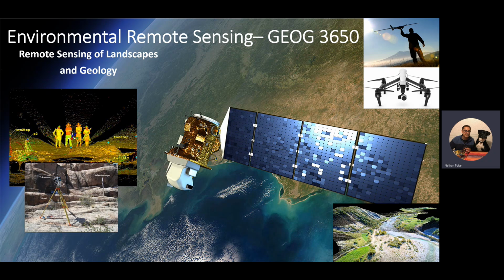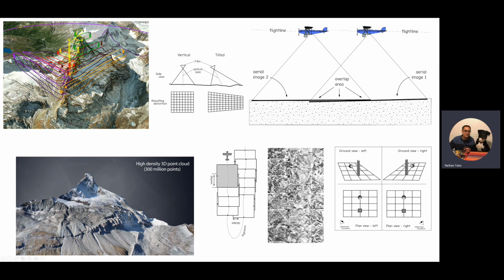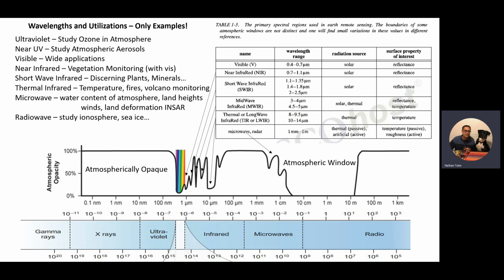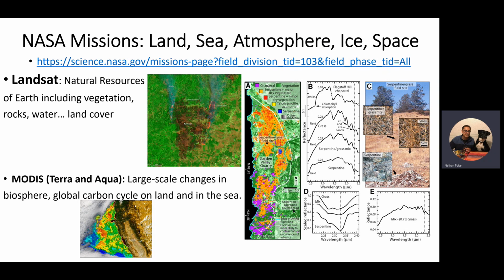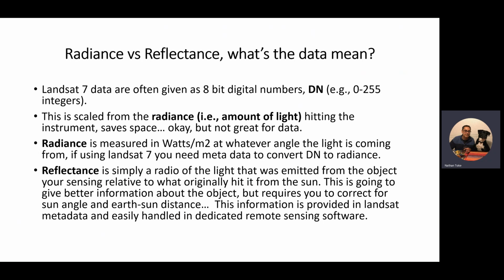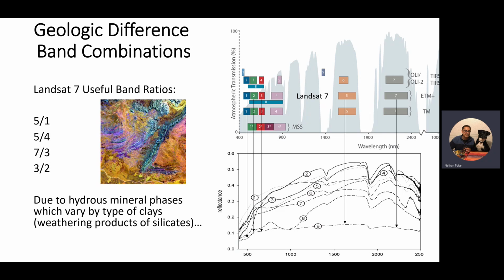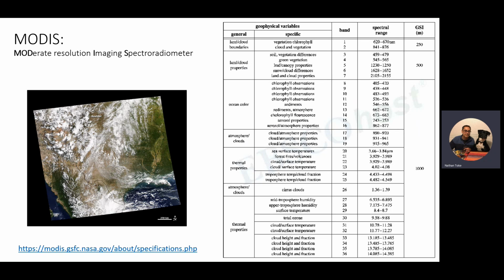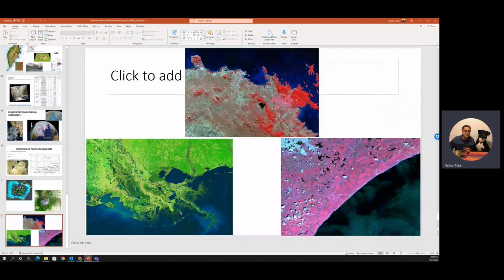GEOG 3600 Aerial and Satellite Remote Sensing (Week 8)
Video Lecture while Dr. Toke is at the 2022 GSA Annual Meeting